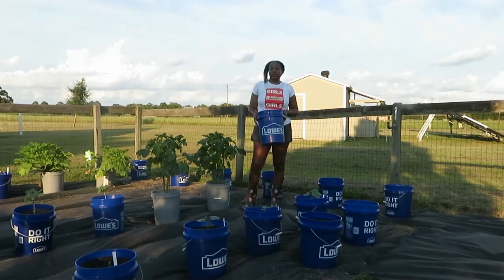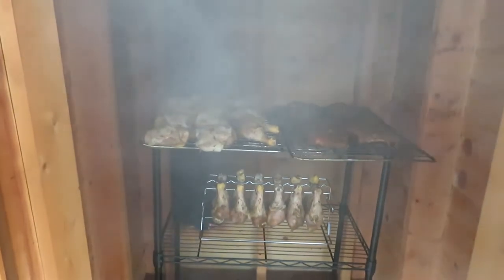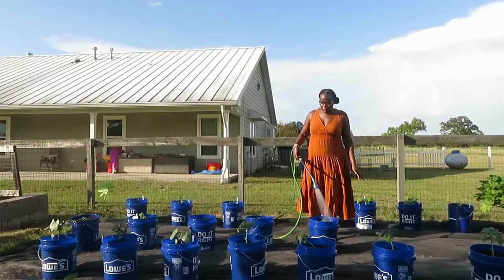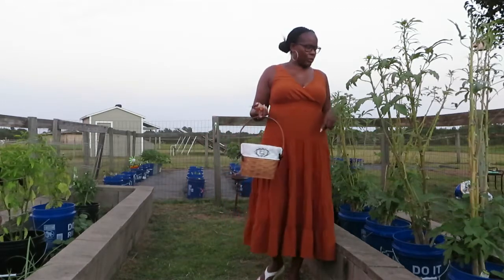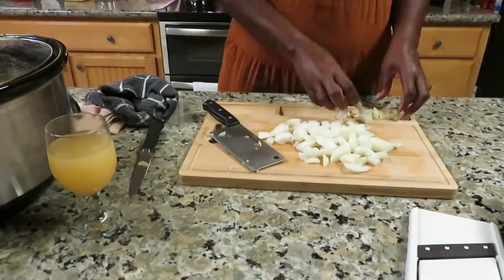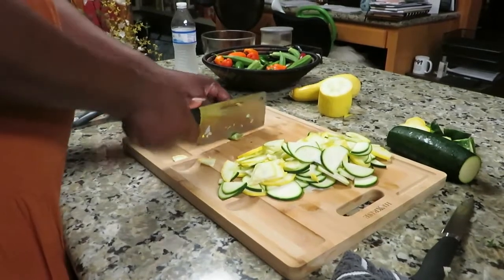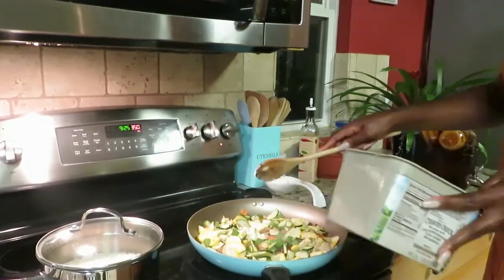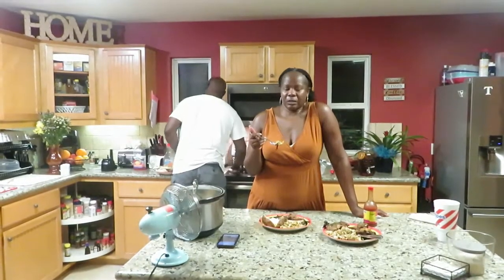In The Kitchen With Swoopes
This video was done in early August when we were getting ready to plant our corn, green beans, okra, eggplant and cucumbers.  The garden looks very different today than it will in this video.